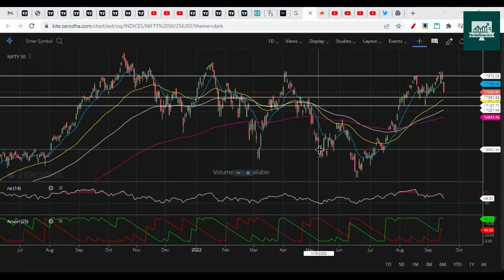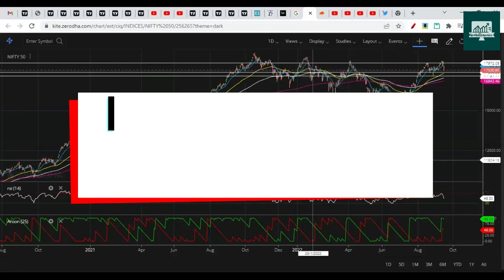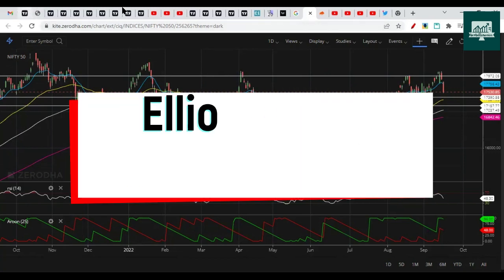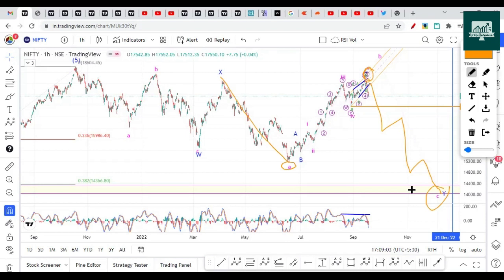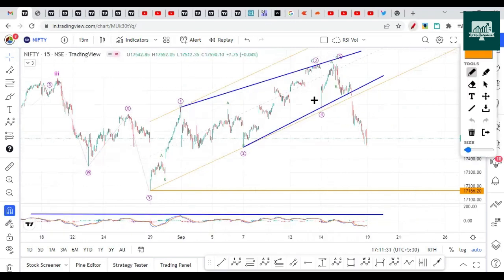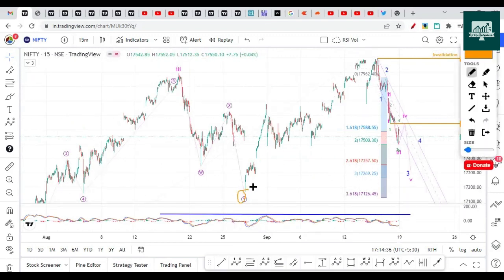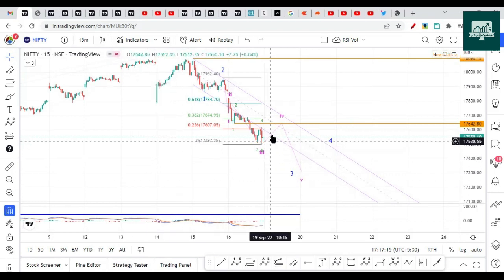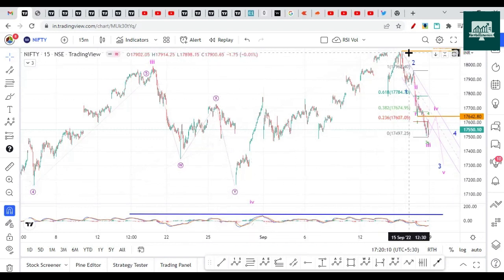Nifty Analysis for Next Week 🔥 Bloodbath Ahead? | Elliott Wave Analysis | Option Trading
This video presents **Nifty Analysis for Next Week** using
advanced **Elliott Wave Analysis**, technical indicators,
and option chain data.

Elliott Wave Theory is one of the strongest tools in technical analysis,
along with Dow Theory, Price Action, Pivot Levels, and Indicators.
It helps traders understand market psychology, trend structure,
and high-probability turning points.

In this video, you will learn:
✔️ Previous week’s market structure update
✔️ Indicator-based technical analysis
✔️ Detailed Elliott Wave count for Nifty
✔️ Possible bullish and bearish scenarios
✔️ Option Chain analysis for confirmation

This analysis is meant to provide **directional clarity**
and help traders prepare for multiple market outcomes.

If you don’t use Elliott Wave analysis yet,
this is the right time to start.

Trading and investing are subject to market risks.
Consult your financial advisor before trading.

⏱️ TIMESTAMPS
00:00 Introduction
00:30 Previous Week’s Analysis Update
02:29 Indicators Based Analysis
05:10 Elliott Wave Analysis
15:53 Option Chain Analysis